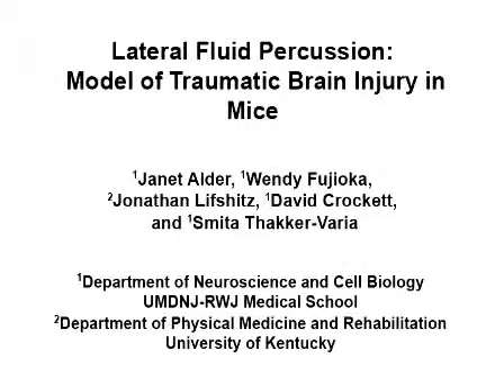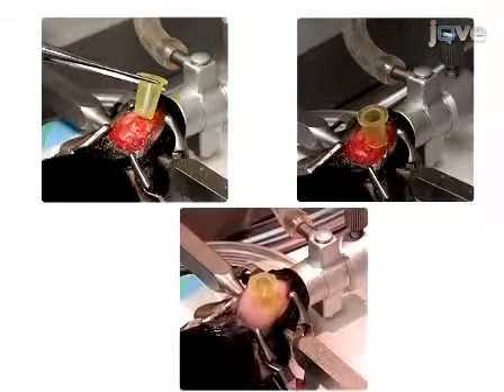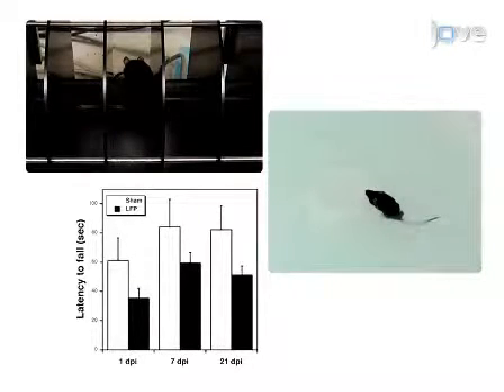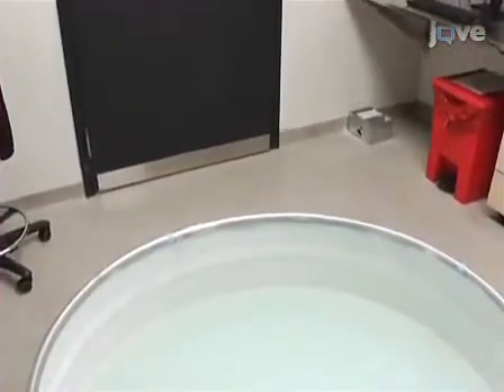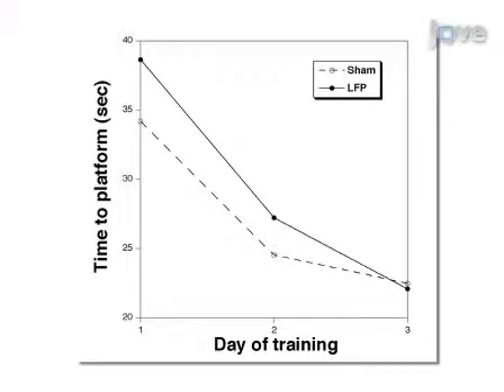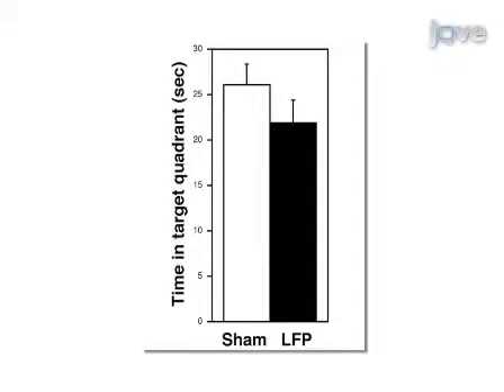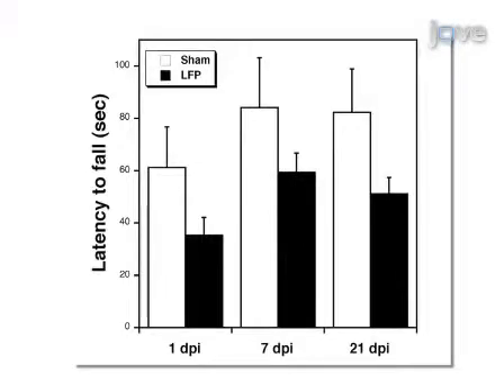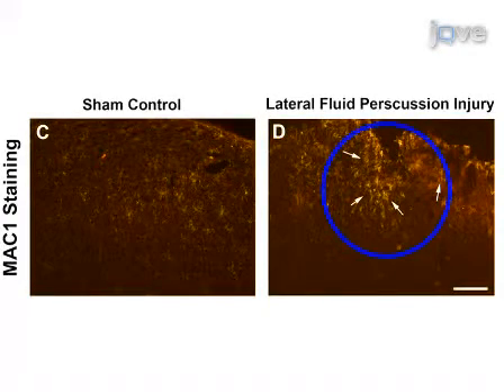Lateral Fluid Percussion in Mice - Summary edit